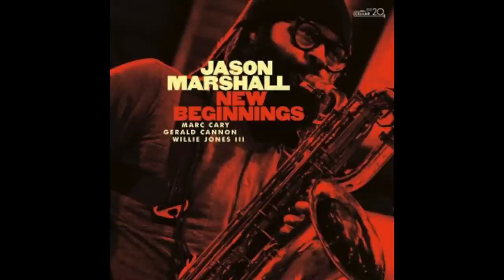Why You Don't Need a Vintage Saxophone - Jason Marshall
Jay Metcalf interviews baritone saxophonist Jason Marshall.